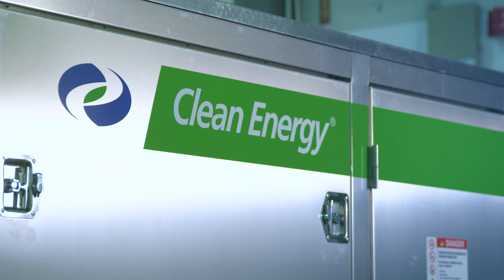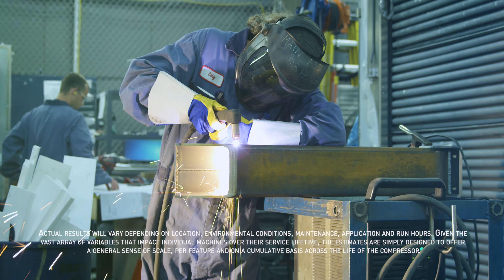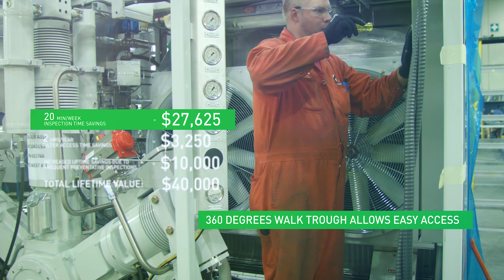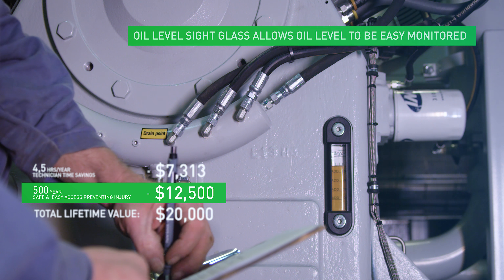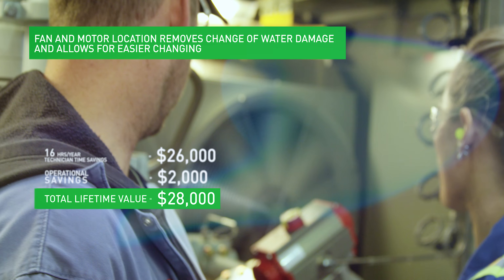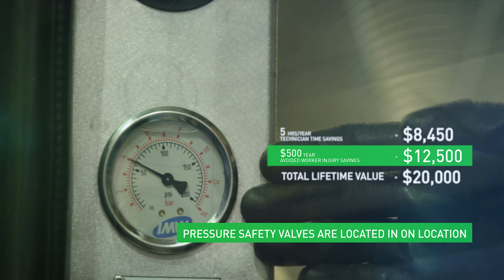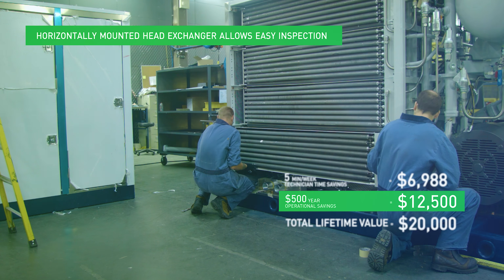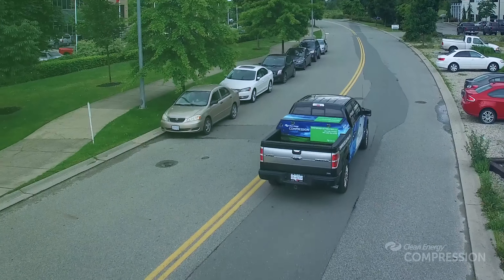CEC - Clean CNG System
This production was by Red+Ripley, a Vancouver video producer and commercial production company. Check us out here!

The Need for a Video
Clean Energy Compression leads the manufacturers of non­-lubricated natural gas compressors and has a vision to present their most advanced and versatile  CNG system.

We created a video for presenting the CleanCNG compressor its  technologies for natural gas fueling applications.

The Solution
Red+Ripley created a high quality and informational video explaining the 2.0 CleanCNG compressor and it benefits.

Aimed towards technicians this video will explore the service features in depth. This will sell the product by showing how it directly translates into client savings in dollar values. The videos will be eye catching and differ artistically from many other service videos of their kind.

The vibe will be serious, sophisticated and educational as it gets all of the information across to the audience but it will have an epic and intense visual style showing off the 2.0 compressor as if it is a new sports car.

The Client
Clean Energy Compression is the largest sole manufacturer of non­-lubricated natural gas compressors and related technologies for natural gas fueling applications in the world.

They have over 1600 CNG systems sold worldwide and 500 people dotted across the globe committed to building long­ term relationships by satisfying each customer. CEC has over a century of experience ­ it has been manufacturing precision industrial machinery (since 1912).

FYI
We shot this entire video in one day! 1 location and 1 team of passionate filmmakers executed the shoot into the finished product here.

About Red Ripley
We are a video production team. We partner with top companies and brands. We craft powerful stories that move and influence viewers. We use promotion to bring it to their target audience. We have fun doing it.